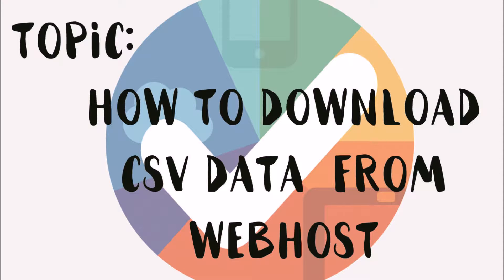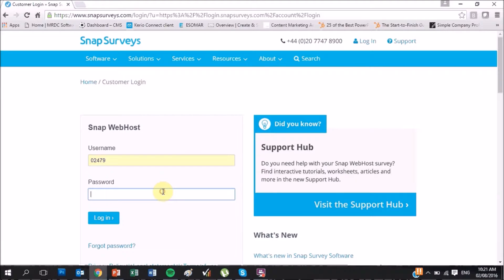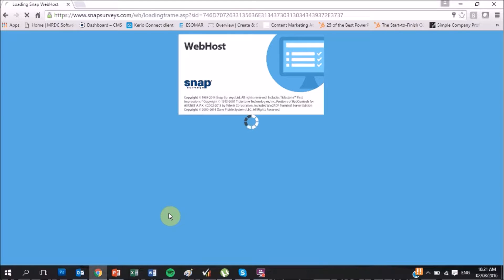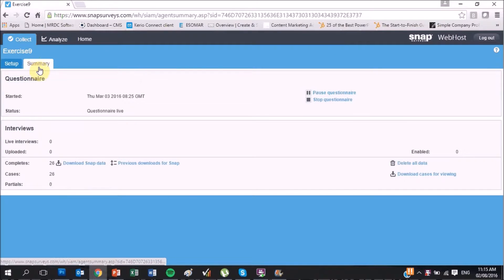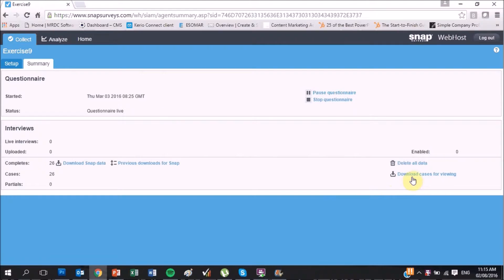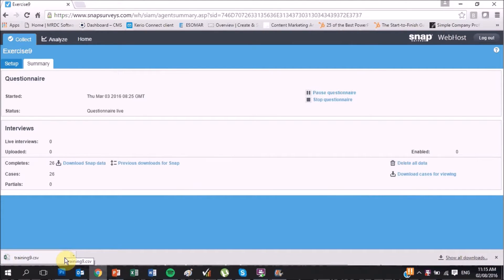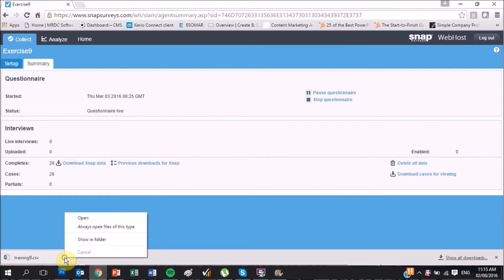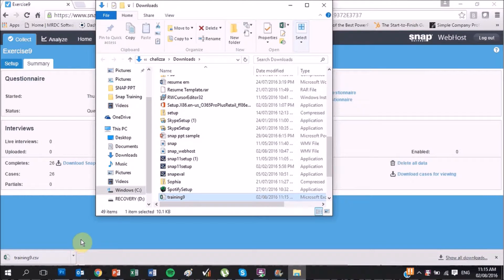How to Download Excel CSV data from Webhost in Snap